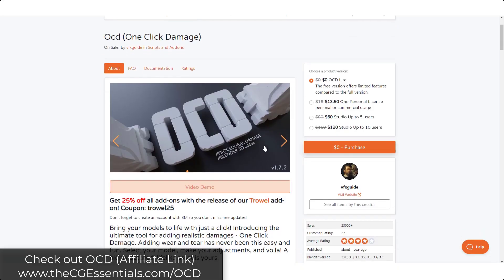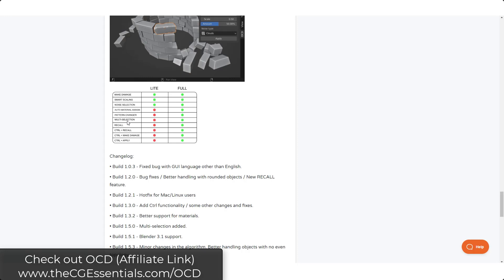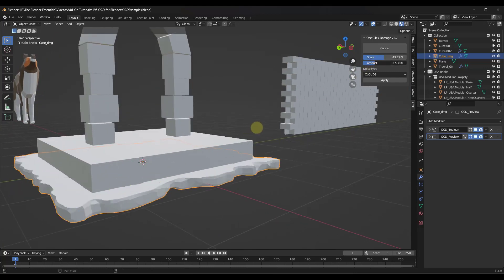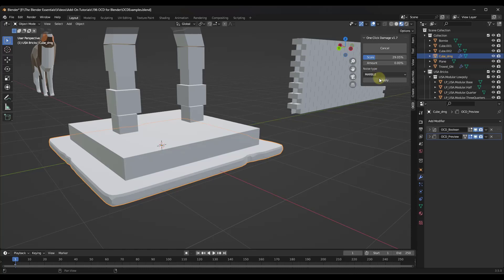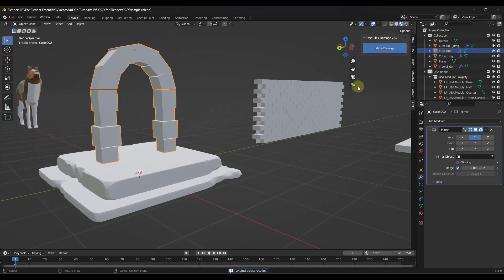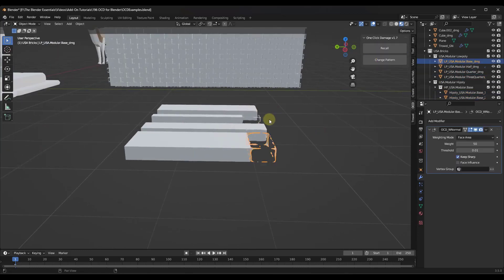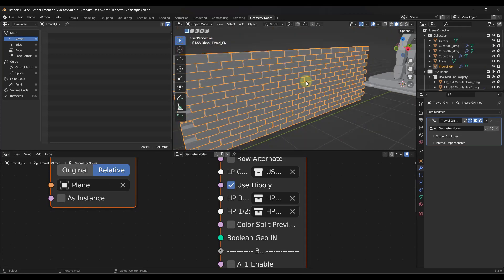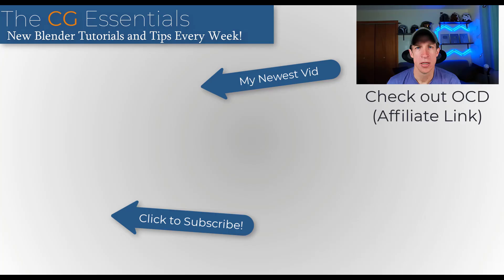Damage in ONE CLICK with OCD for Blender!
In this video, we check out OCD (One Click Damage) - and add-on for Blender that can add wear and damage to your objects with a single click!

TIMESTAMPS
0:00 - Introduction
0:11 - Where to Find OCD
1:23 - How to Enable OCD
1:40 - Adding Damage with OCD
2:04 - Different kinds of damage you can add
2:52 - Adding damage to multiple objects at once
3:53 - Using OCD with Trowel to create brick walls